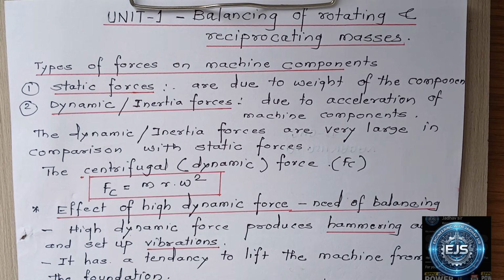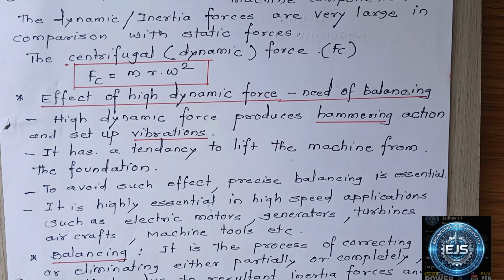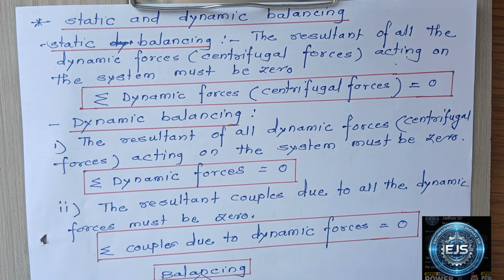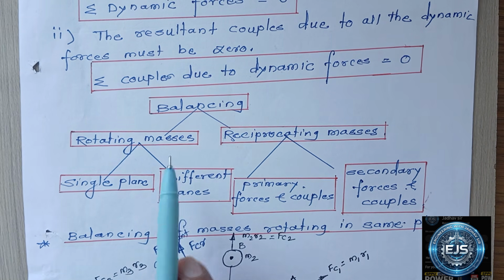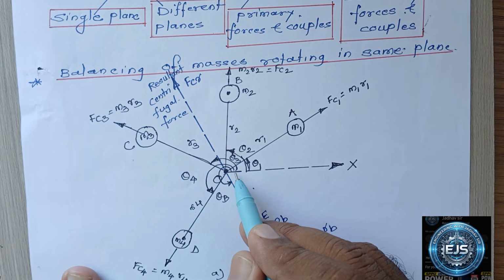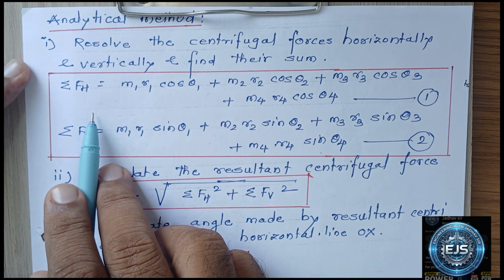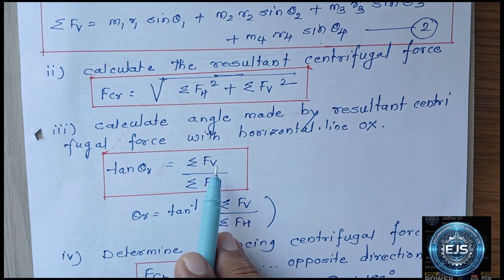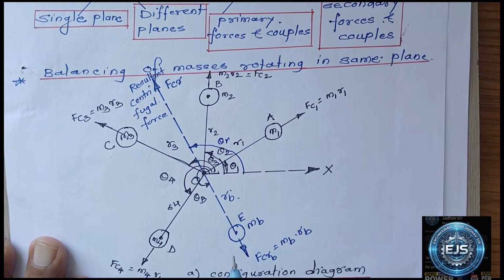BE DOM Unit 1 | Fundamentals of Balancing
Welcome to the Dynamics of Machinery series! 🚀
In this video, we begin Unit 1 – Fundamentals of Dynamics of Machinery. This lecture covers the basic concepts required to understand the subject before studying force analysis, balancing, governors, gyroscope, flywheel, and vibration.
📚 Topics Covered:
✔️ Types of forces on machine components
✔️ Static Force
✔️ Dynamic Force
✔️ Inertia Force (Fi = ma)
✔️ Effect of High Dynamic Force
✔️ Need of Balancing
✔️ Basics of Reciprocating Masses
This lecture is specially designed for Mechanical Engineering students preparing for university exams, semester exams, interviews, and competitive exams.